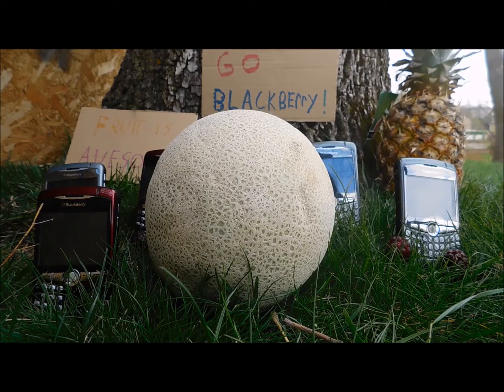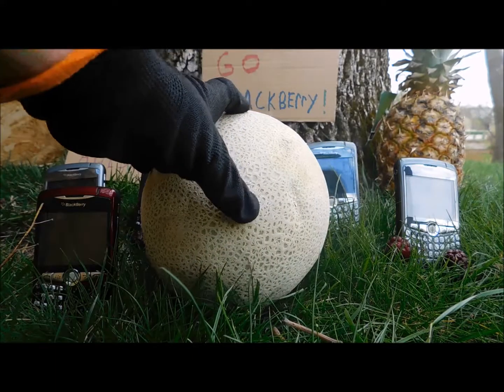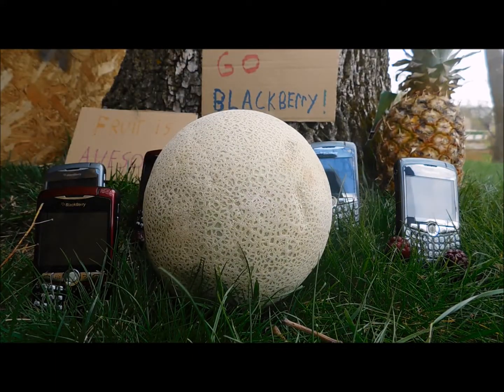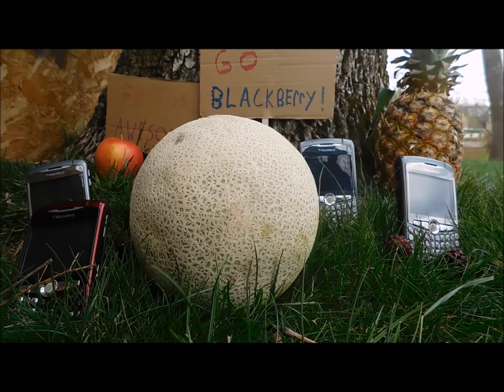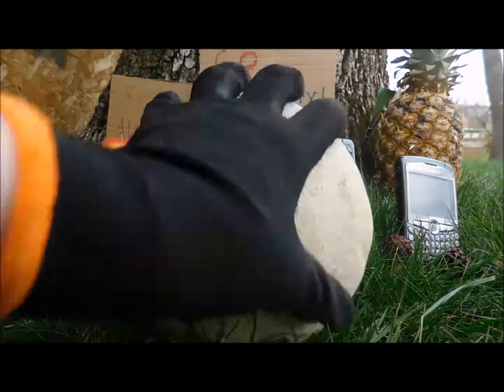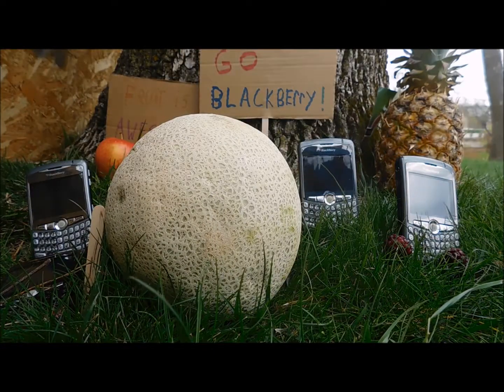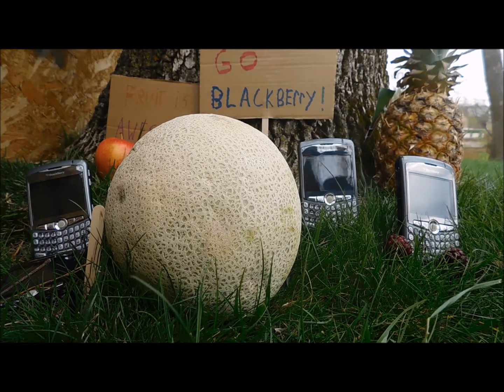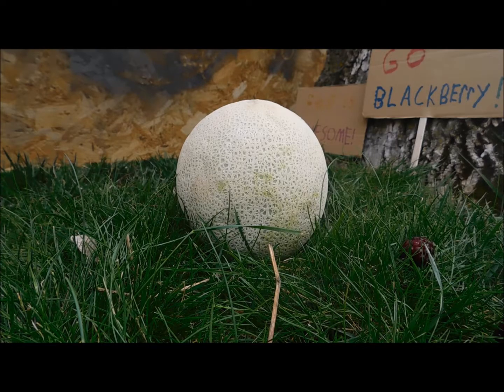Blackberry It - Cantaloupe!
NEW SERIES!!! Wow, It Took A LOT Of Planning, But Its Here! It Was Very Fun To Film, And It Came Out Well. Today, 2 Broken Blackberry 8310's Go Up Against A Cantaloupe! Stay Tuned:)